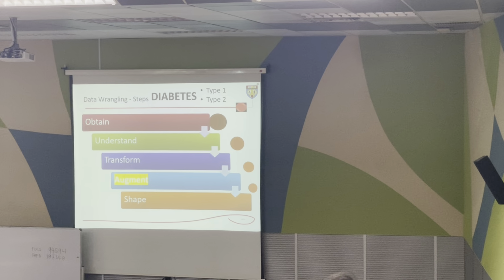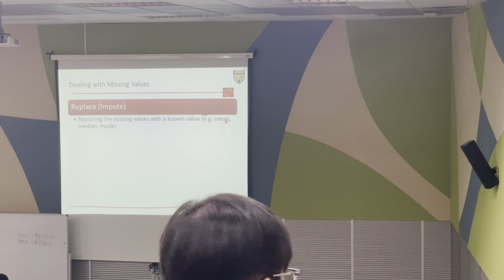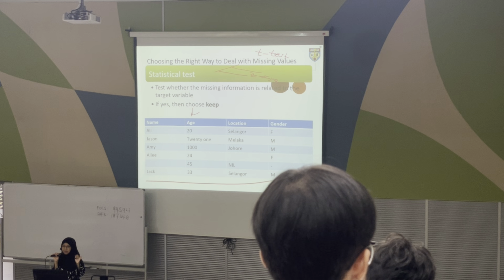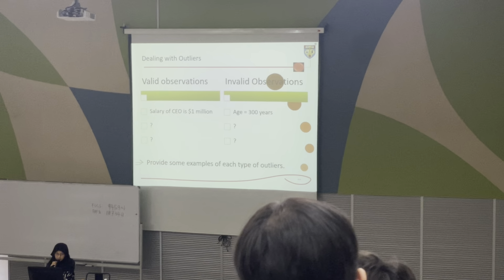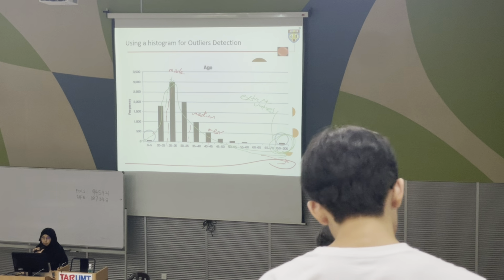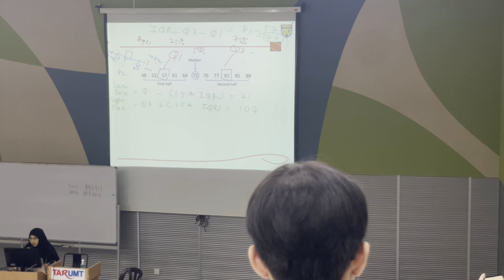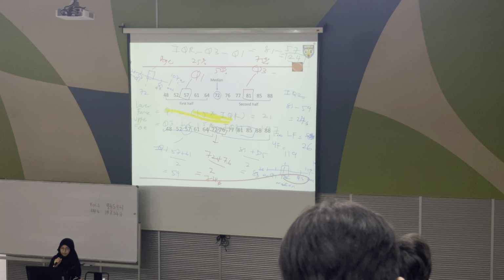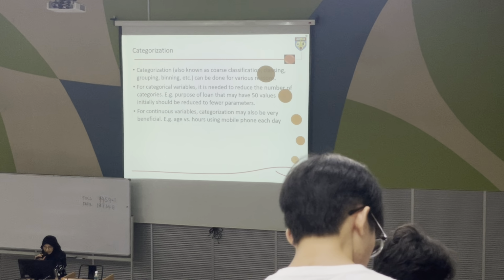Data science L